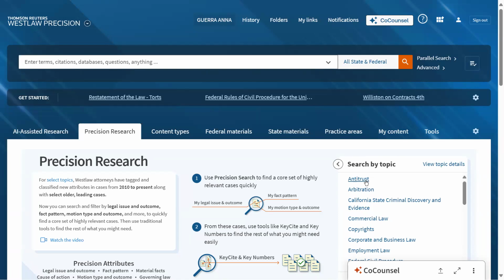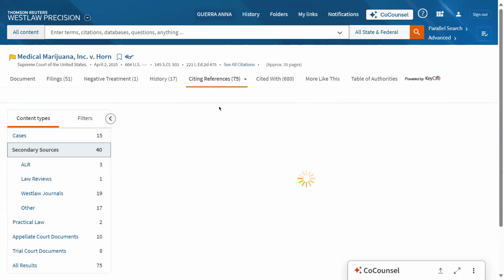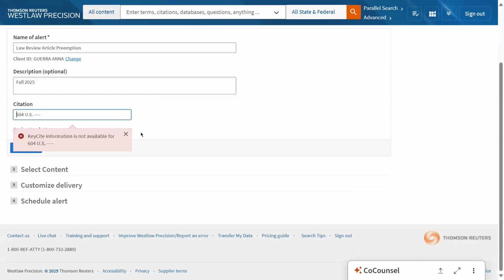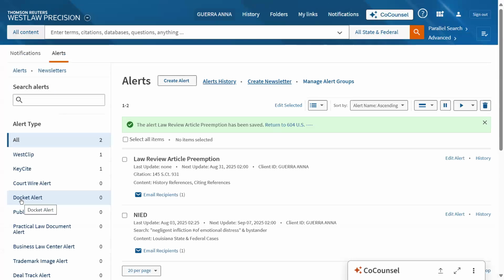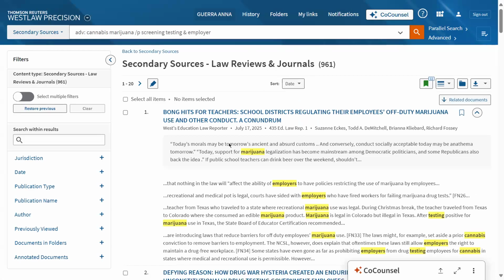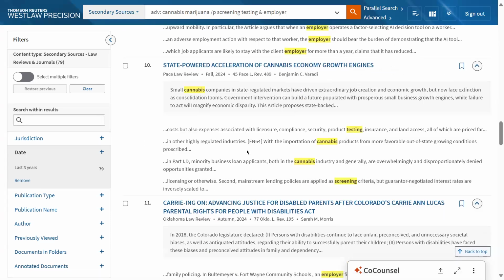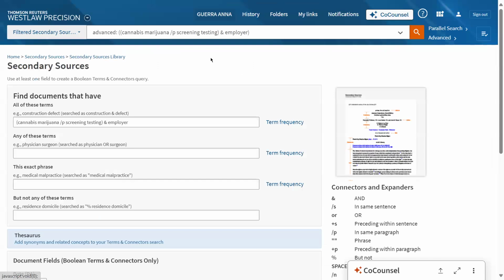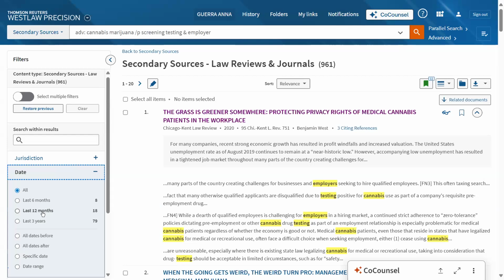LRJ Preemption Checking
Learn how to use Westlaw to see if your LRJ topic has already been written on by someone else.